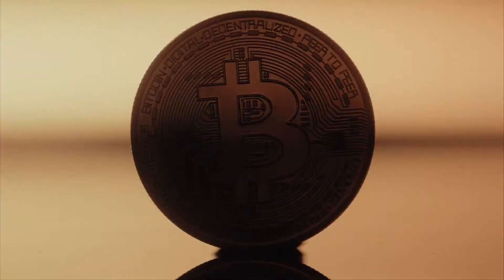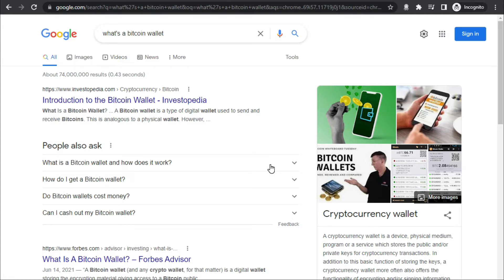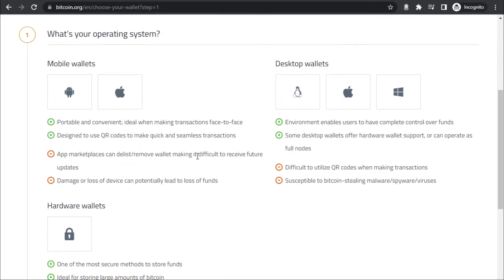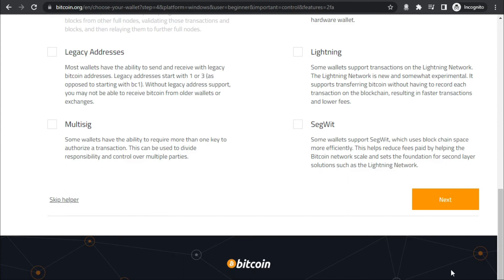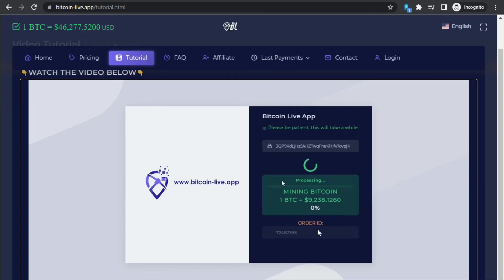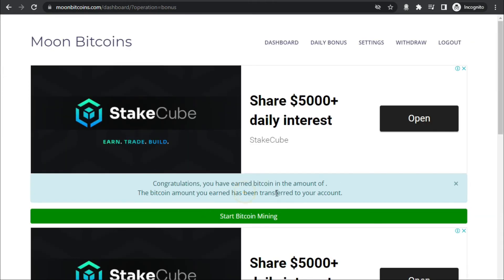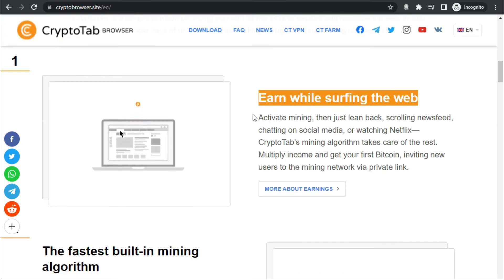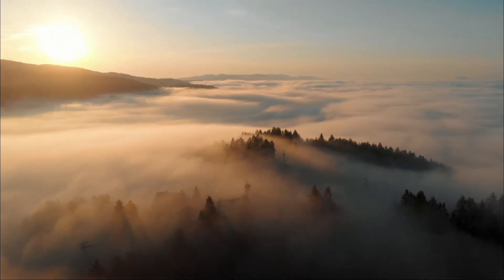How I Make 1 Bitcoin In 60 Minutes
In this video, I am going to show you step by step on how to mine bitcoin!

Wanna Learn More about How to make money online?